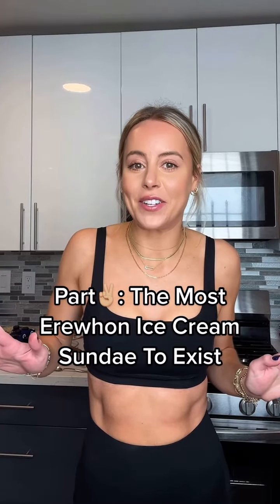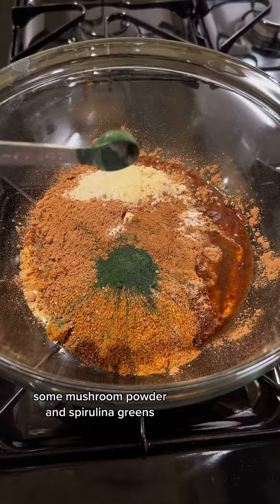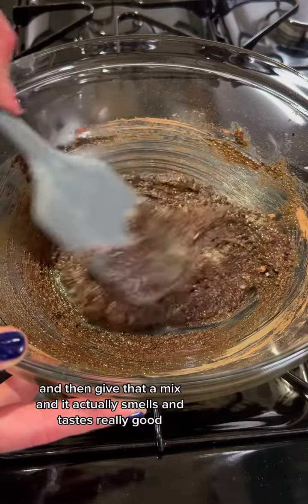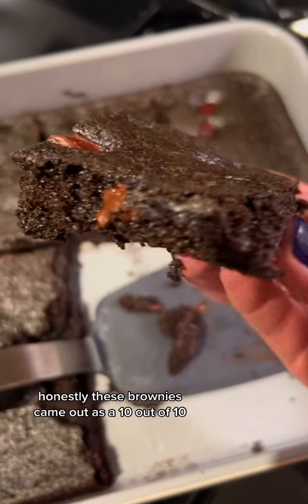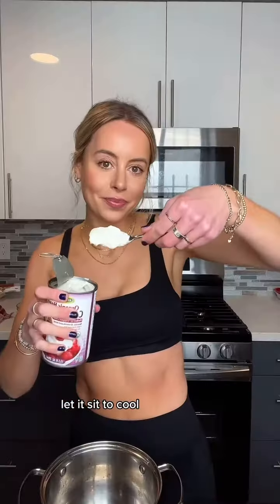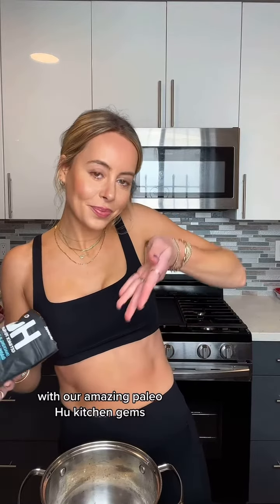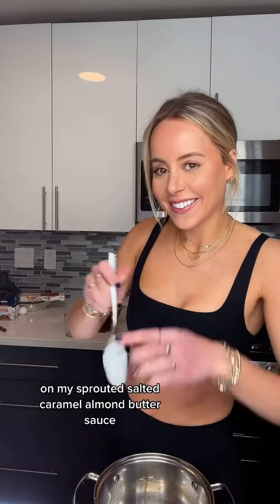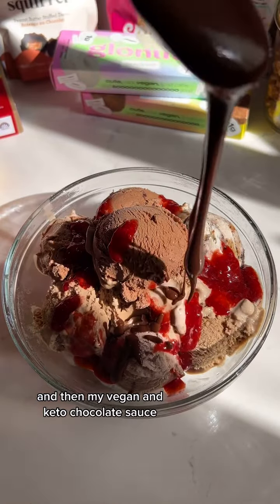Part 2 (of 3) The most erewhon ice cream sundae to exist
$1,500 erewhonmarket ice cream sundae anyone?